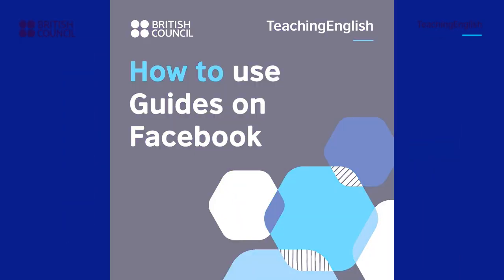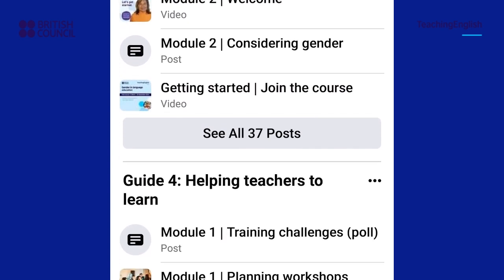How to motivate your primary learners?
How can you motivate your primary learners?

Join Melissa and Huma for a 30-minute live discussion about practical teaching suggestions shared by community members (add yours to the comments too).
This discussion supports our free course for teachers, Motivating activities for primary. Learn about and join all our free courses for teachers